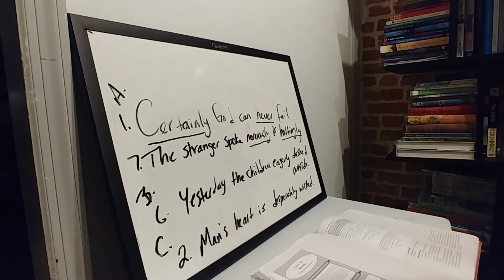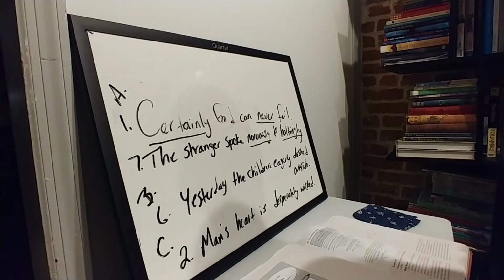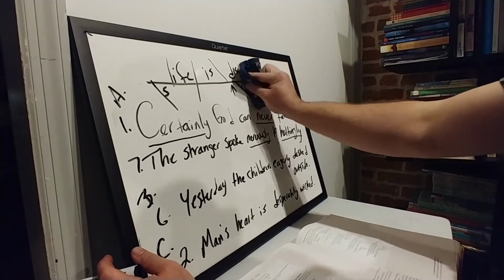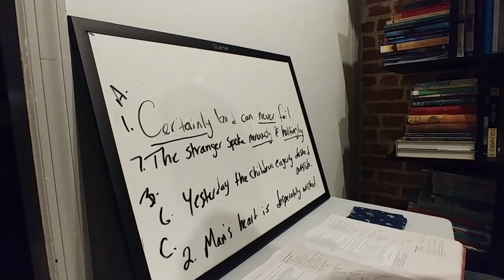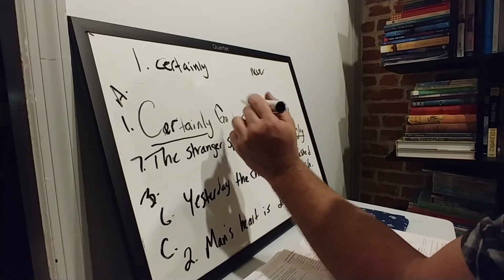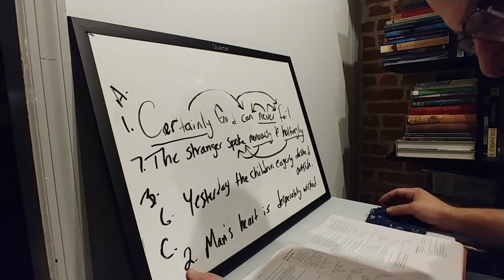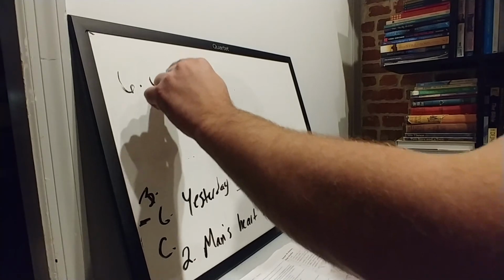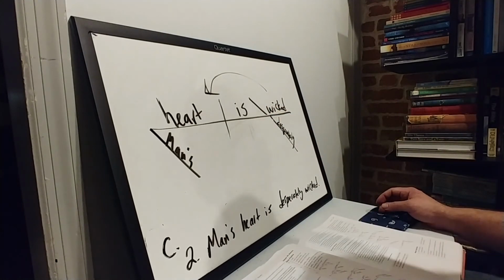L 92 Recognizing Adverbs